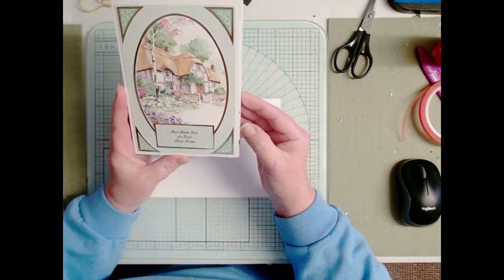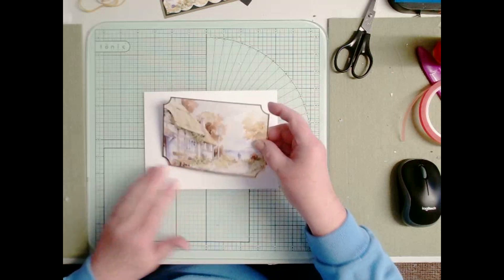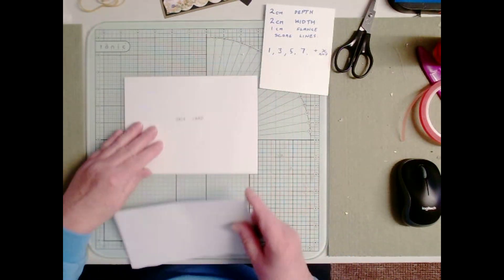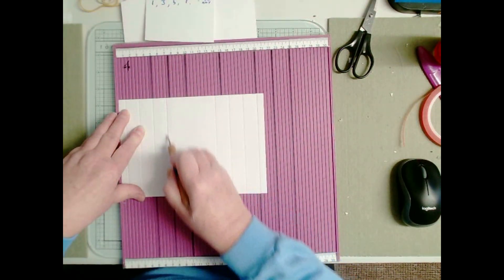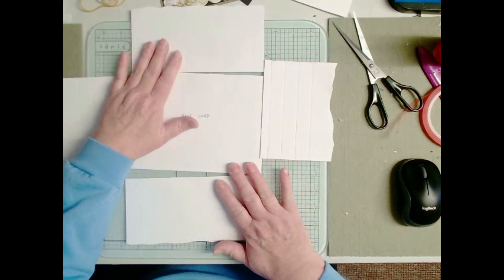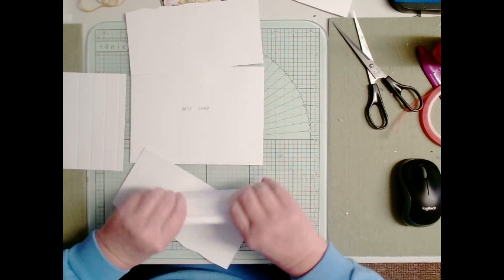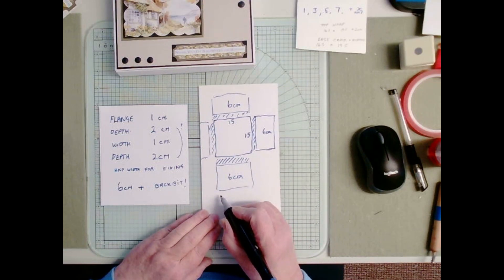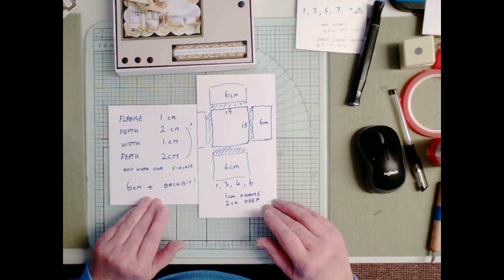shadow frame tutorial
This is the easiest way to  make a shadow box card. You no longer have to have huge pieces of card, it can all be done from pieces of up to A4 to make any shadow box frame up to A4 size and with any width of frame.